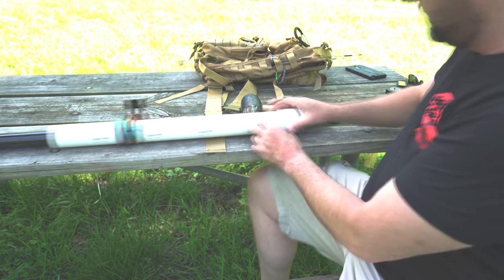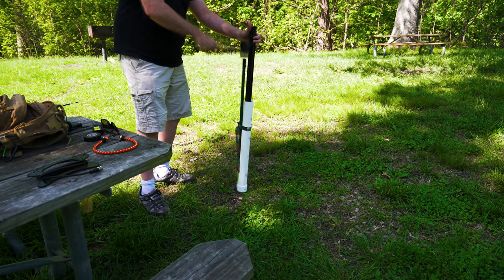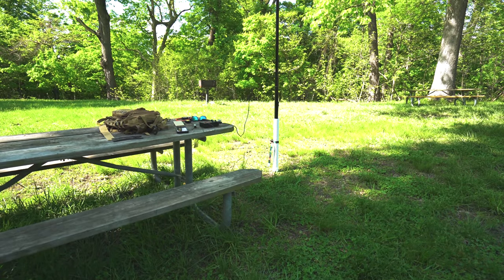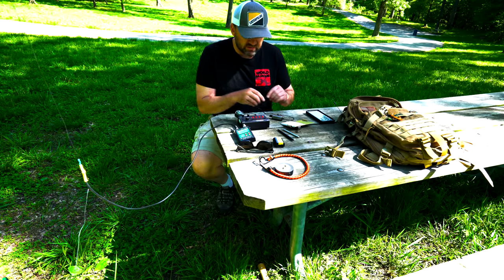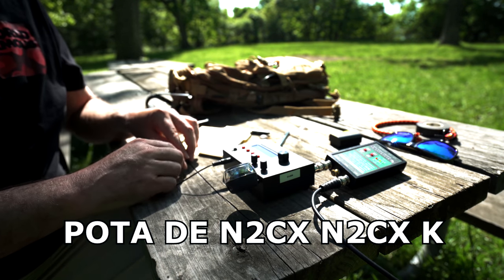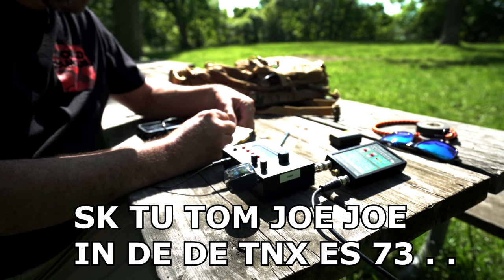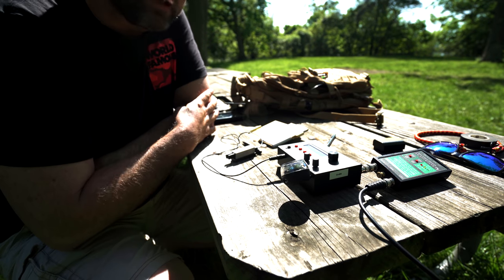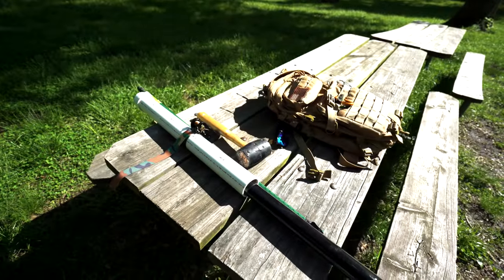QRP: YouKits, Wire Antenna & Telescoping Mast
🔥 Another MFJ manual tuner

My test of QRP using the YouKits HB-1B QRP CW Transceiver.  First QSO QRP contact using the Youkits QRP rig and the Elecraft T1 QRP Portable Antenna Tuner.

Designed for SOTA radio.  This is what comes in the box as the best SOTA radio idea.

New version with SWR indicator,

World’s Smallest Stand-Alone ATU!
The Elecraft T1 is the only automatic antenna tuner that’s sized to match today’s small QRP rigs. It’s one-fourth the size of most other compact ATUs. And at just 5 ounces, the T1 is the ideal backpacking accessory.

Use with any Low-Power Transceiver
The T1 can be used with any 0.5-W to 20-W transceiver covering bands in the 160-6 m range. This includes kits, home-built rigs, and commercial transceivers such as the FT-817, IC703, Ten-Tec Argonaut, SG2020, etc.

Quick, Convenient, and Accurate
The T1’s 7-inductor, 7-capacitor L-network provides a wide matching range, and its re-tune time from memory is just 1 to 2 seconds. Equally important, the T1 always tries to achieve a 1.0:1 SWR—it doesn’t stop at 1.5:1 or 2.0:1 like some tuners. You won’t even need to change modes to tune. You can use SSB voice or a keyer as well as a constant carrier (AM, FM, CW, etc.).

FT-817 Remote-Control Option
For even greater convenience, we offer a "smart" remote control adapter for use with the Yaesu FT-817 . On any band change, the adapter's microcontroller sends band data to the T1, which quickly recalls the appropriate network settings. Imagine instant QSY without the need to transmit-less QRM, less hassle! (See drawing below.)

Factory-Assembled or Complete Kit
You can purchase the T1 assembled and tested, or as an easy-to-build kit. Our professionally written, fully illustrated assembly manual provides step-by-step instructions, and no alignment is required.

Unsurpassed Technical Support
If you have any difficulty, our technical support via telephone and the Internet will get your T1 up and running quickly. You can also get answers to nearly any question day or night from the helpful, tech-savvy hams on our e-mail user group.